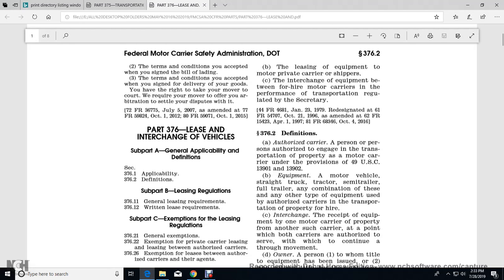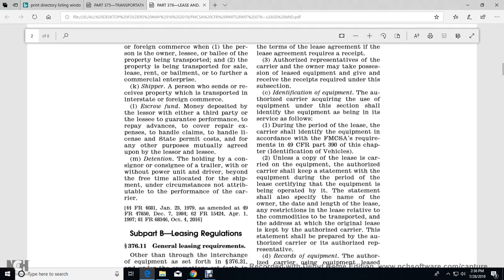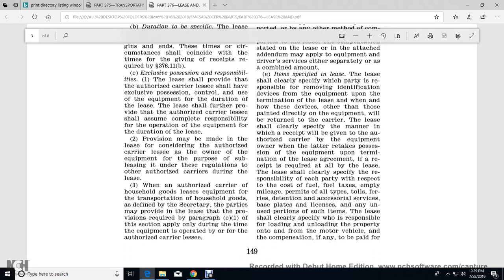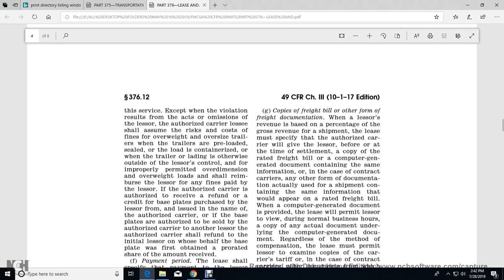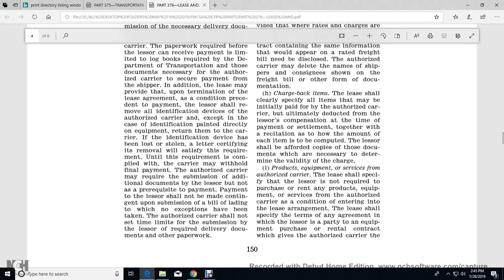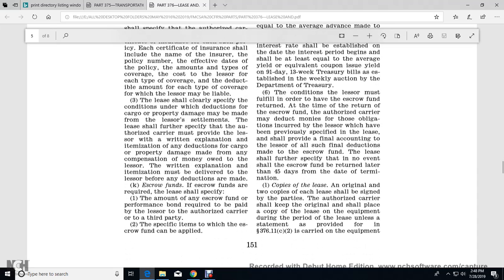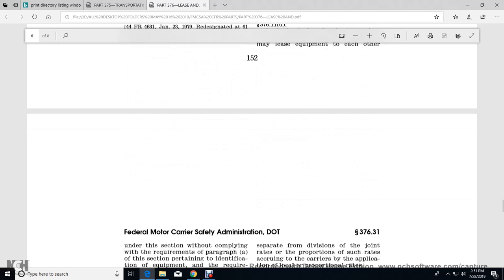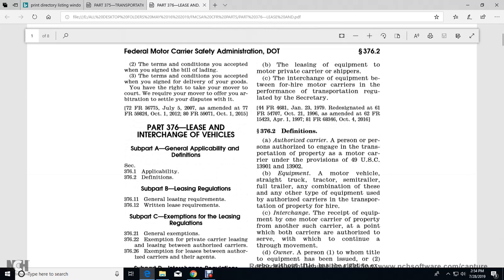PART 376—LEASE AND INTERCHANGE OF VEHICLES